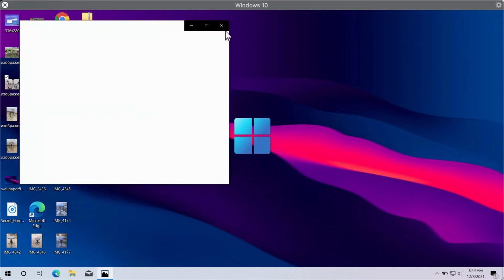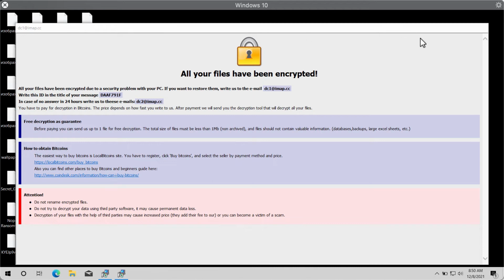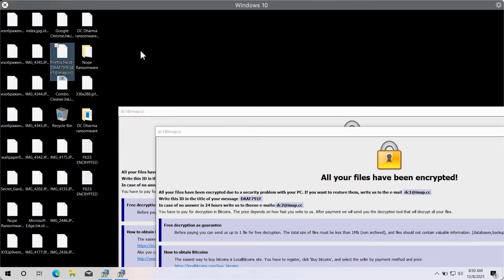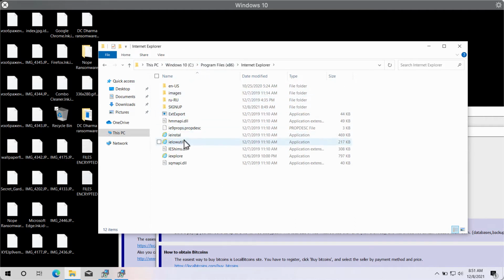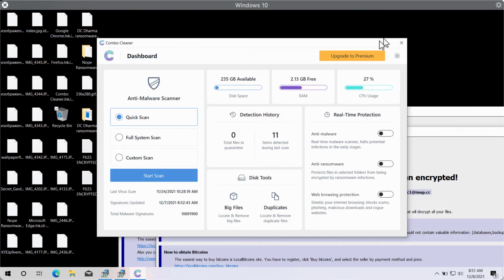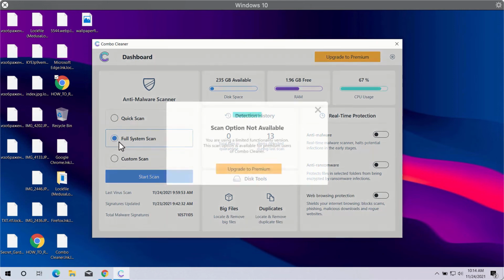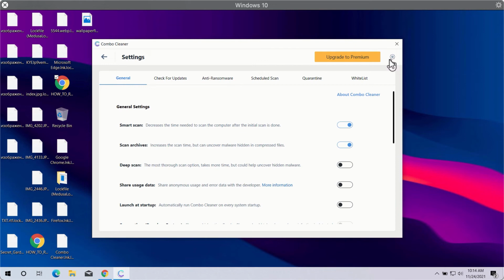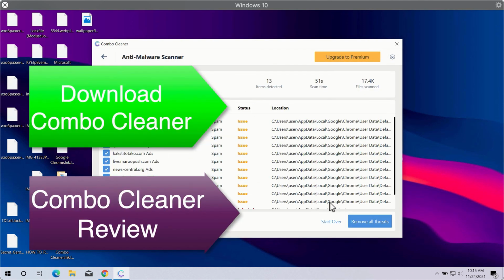Removing DC Dharma ransomware. How to recover .DC files?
DC is a new ransomware-type threat that belongs to the Dharma ransomware family. The ransomware encrypts the files and adds its own extension to them, in addition to the main extension. The ransomware tells its victims to pay the ransom for the file recovery. However, paying the ransom definitely does not guarantee the file restoration. Remove it with the help of Combo Cleaner Antivirus and get your files duly protected with its help in the future.